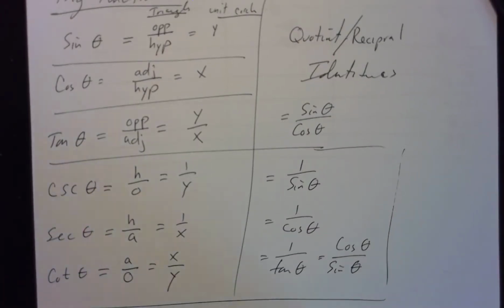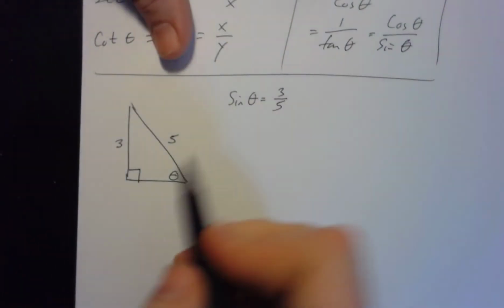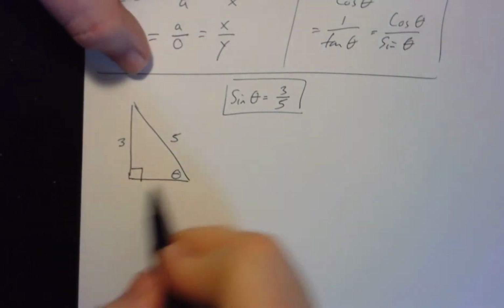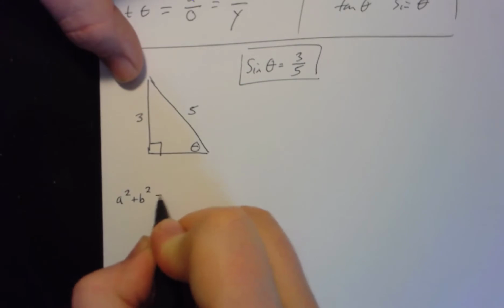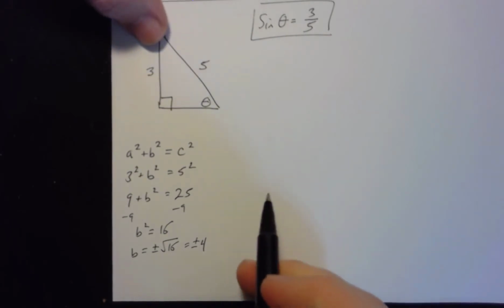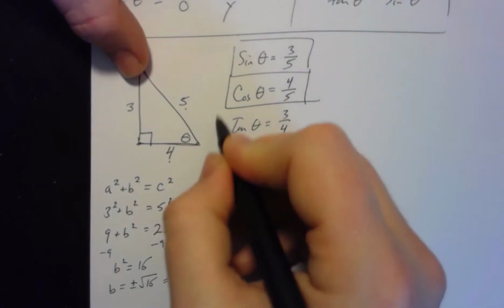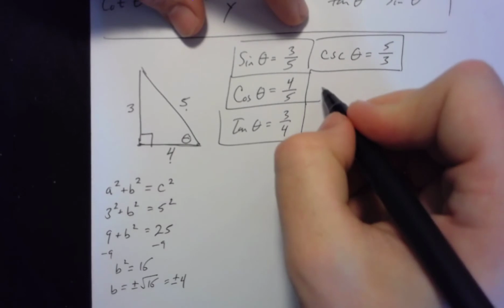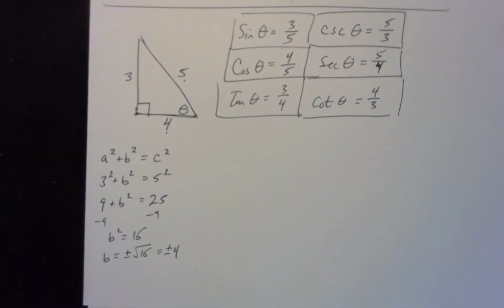00 Mth 162 V2 Right Triangle Trig